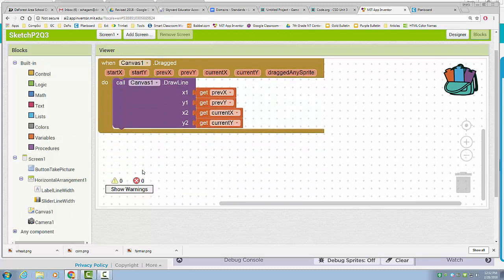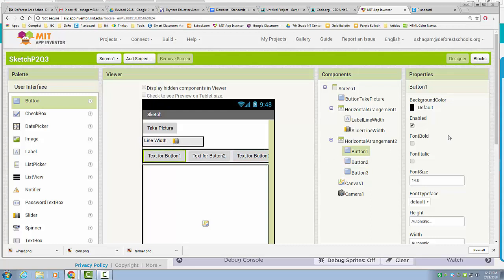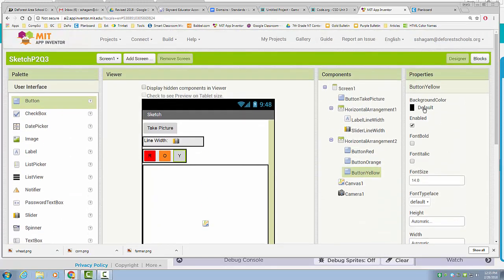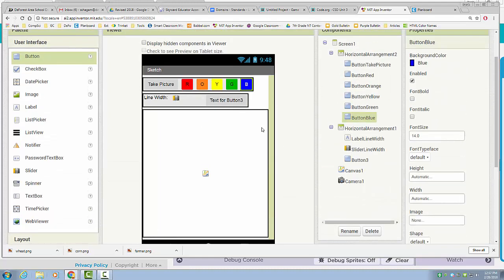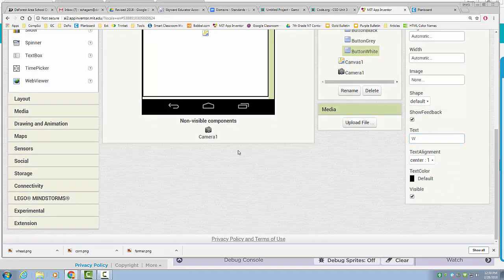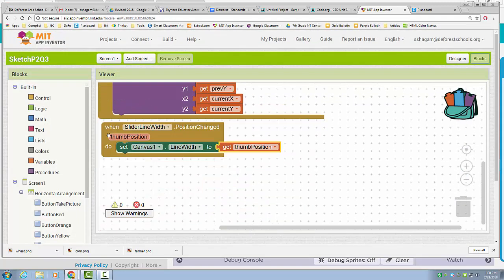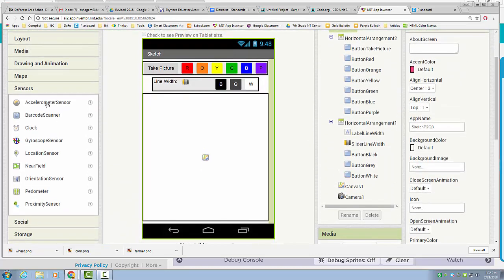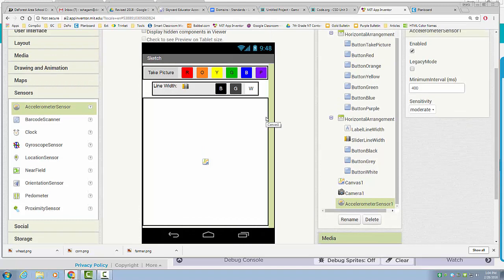Sketch App Part 2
Sketch app tutorial part 2